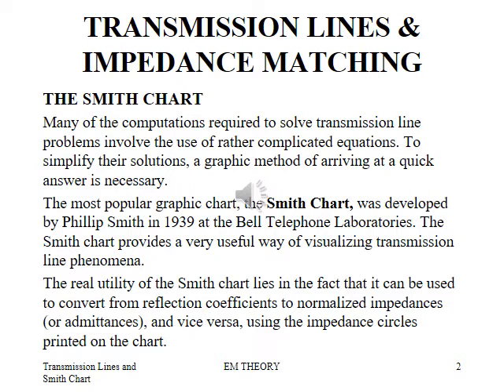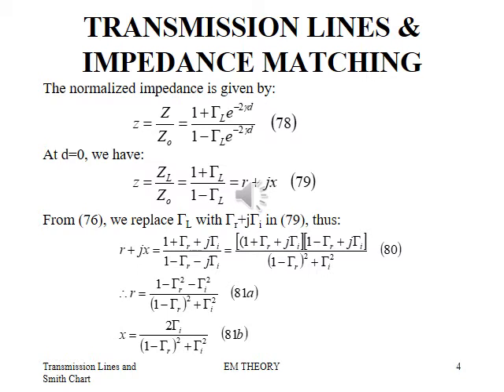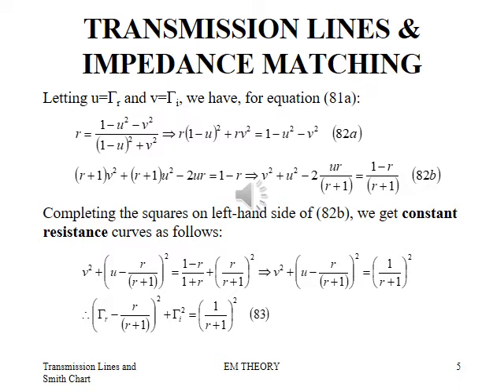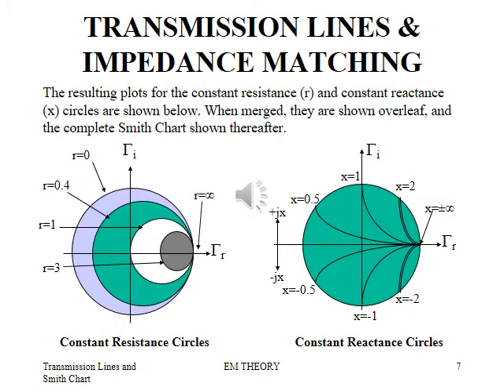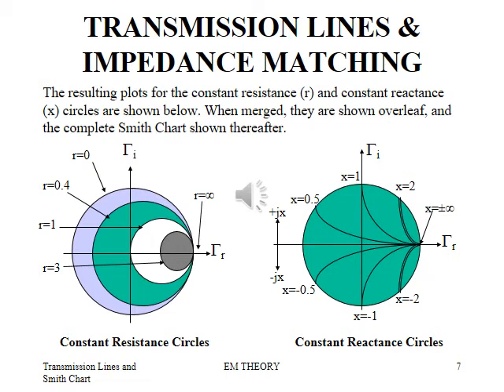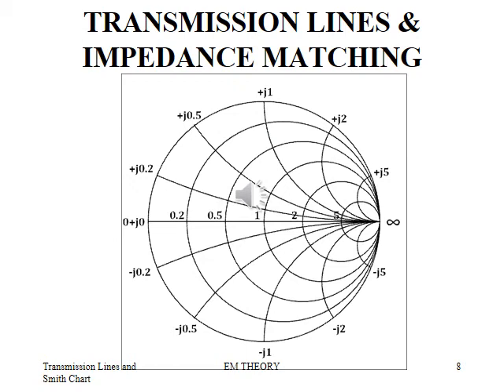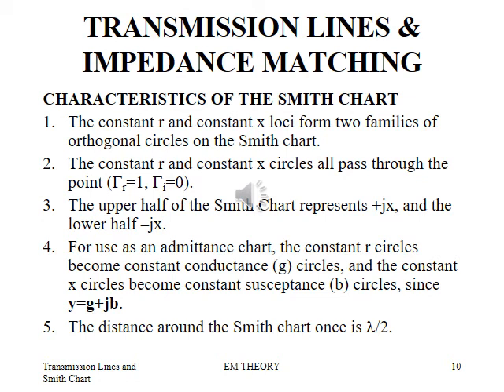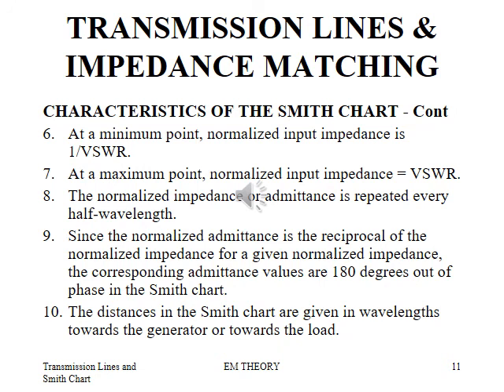EM Theory L6